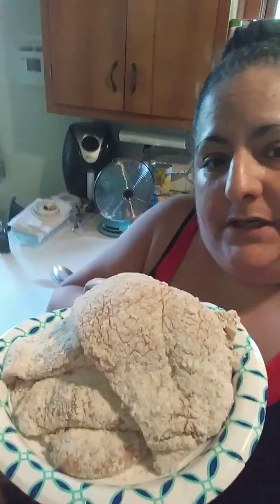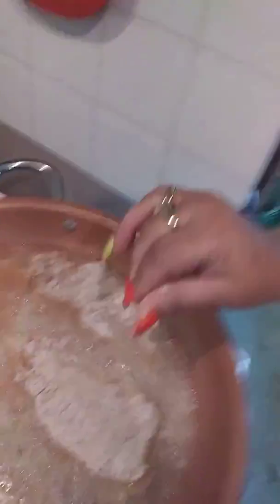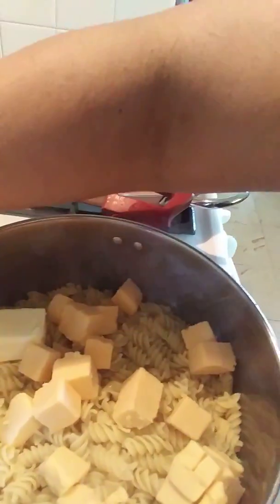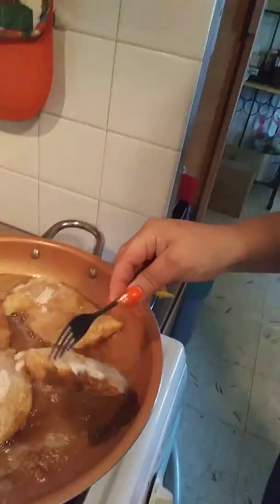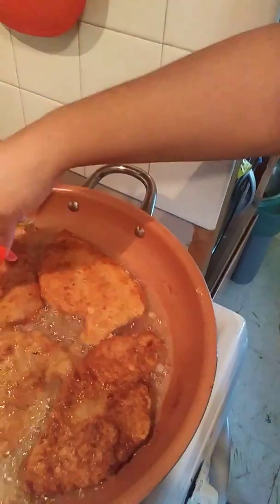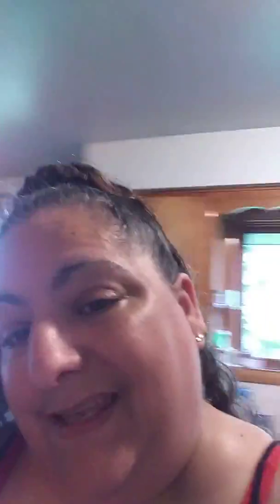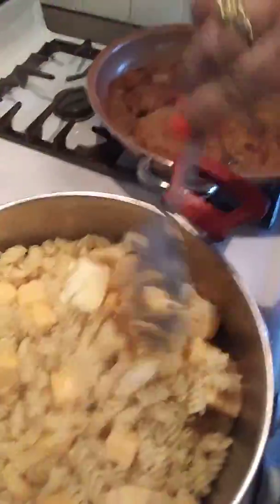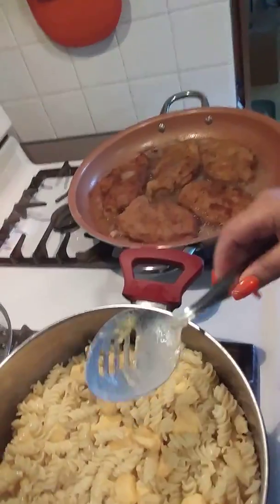My easy chicken cutlets w/mac & cheese.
What you need for this is chicken breast, salt &  pepper to flavor about 1c flour and 1 1/2 c of seasoned bread crumbs and for 5 medium size chicken breast I used 2 eggs. For easy mac & cheese about 1/4 to 1/2 block of Velveeta cheese depending on how cheesy you want it, i also used about 2 to 2 1/2 tbs of butter and some milk to make it a little creamer ( use your best call on how much you use). I probably wouldn't go more then 1c. per box of pasta.